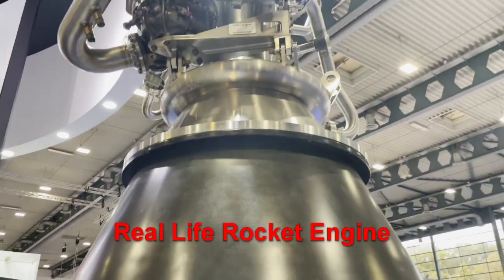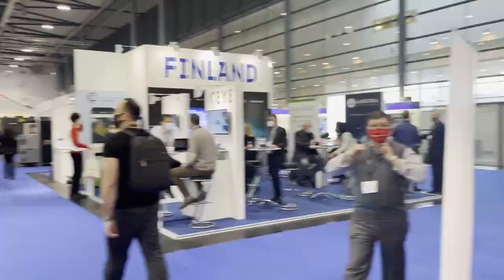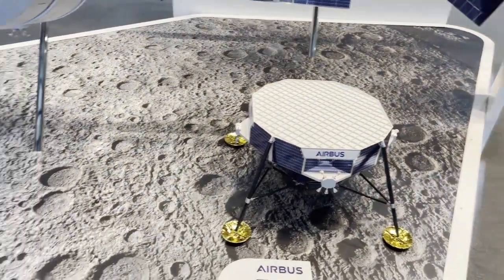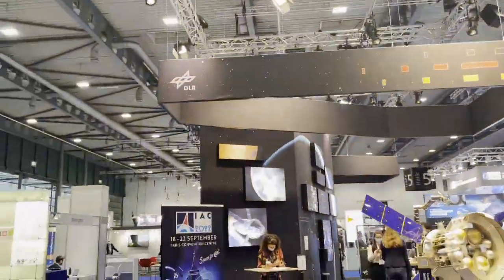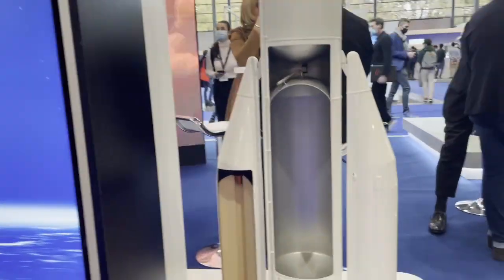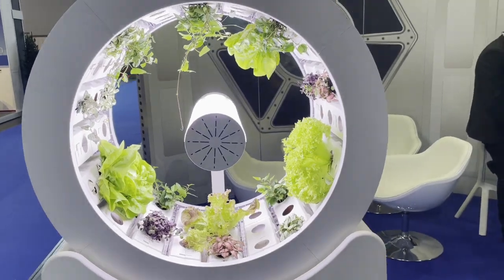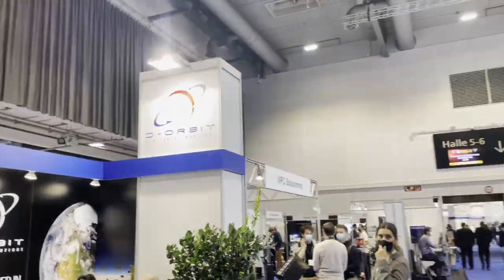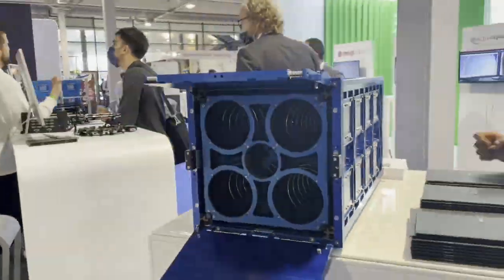Space Tech Expo: Walk-Around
The Space Tech Expo Europe is a gathering of the Space technology community within Europe and also further abroad.  It took place this year from November 16-18.  ASTRA also featured in this years expo in order to foster some critical connections and relationships that we will need in order to get to the Karman Line.  Walk around the Expo with us to get a feel for the event!

Featured Companies:
Lukasiewicz
Airbus
Ariane Group
OHB
ZARM
Agnikul
Dawn Aerospace
D-Orbit
Skyrora
Space Structures